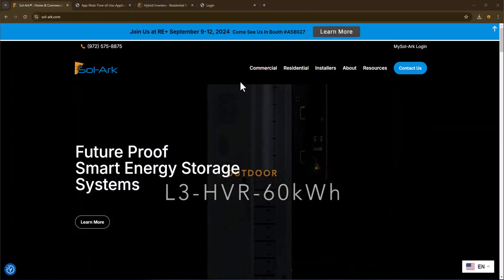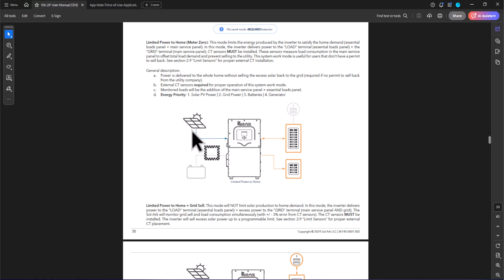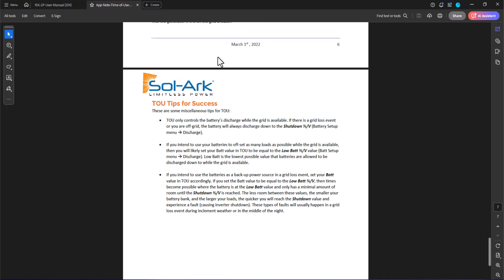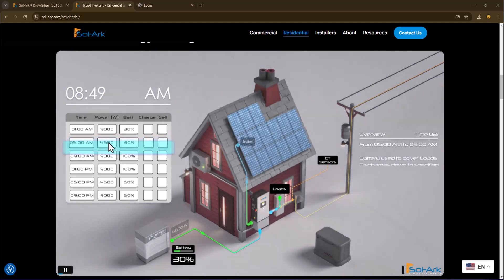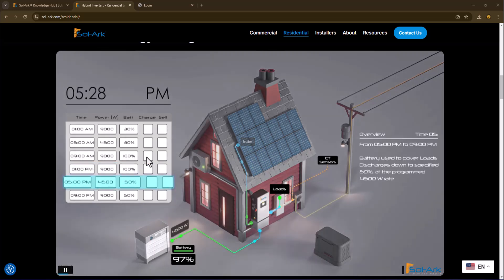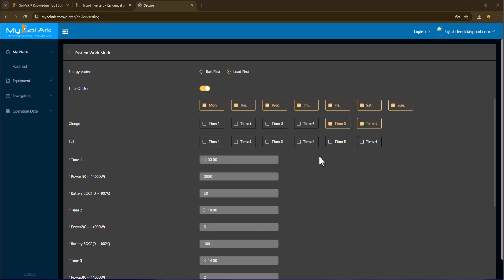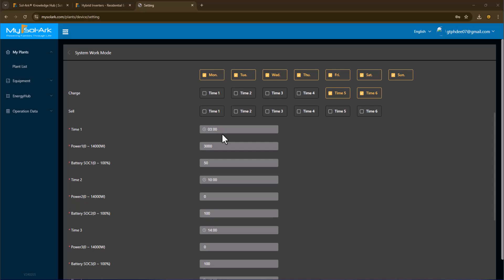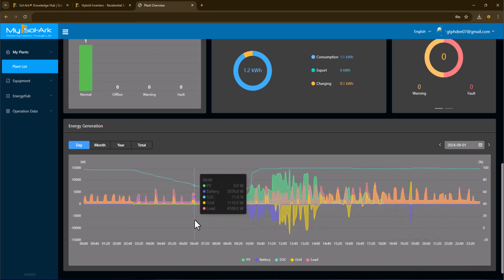Setting Time Of Use on Sol-Ark Inverters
🌞 Maximize Your Solar Energy with Sol Ark's Time Of Use Capability! 🌞

Are you ready to harness your excess solar energy to shift your grid usage to peak times? Join me as I dive into the powerful yet sometimes confusing Time Of Use (ToU) feature offered by Sol Ark!

In this video, I’ll provide:

 - A step-by-step overview of where to find the ToU programming guide in Sol Ark documentation.
 - An explanation of how to apply this documentation to a real-world example.
 - A detailed look at my own home system and how it responds to the ToU program.

📝 Want to learn more? Check out my companion blog post for an in-depth look at what Time Of Use means from the utility perspective and essential tips for programming your ToU profile.

Let’s optimize your solar experience together! 💡🌍